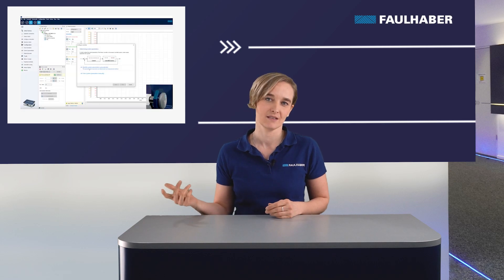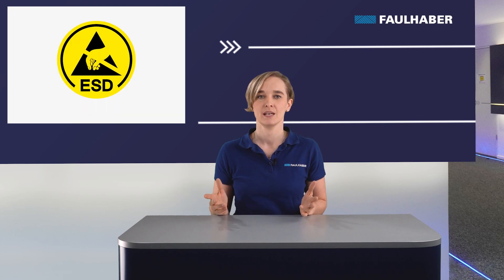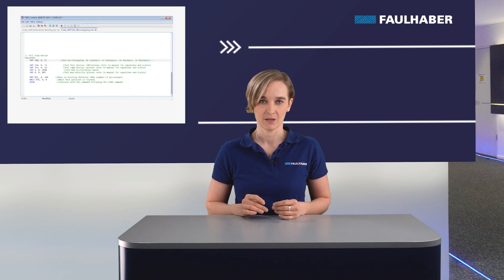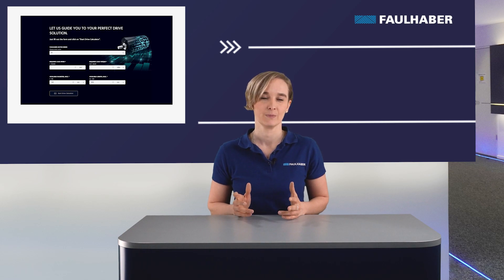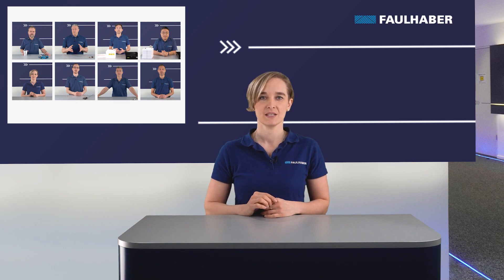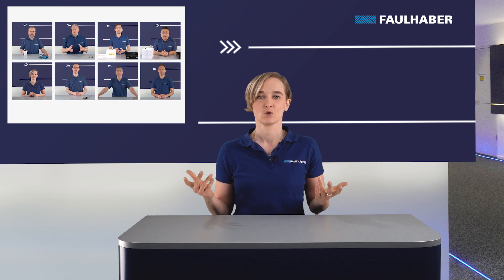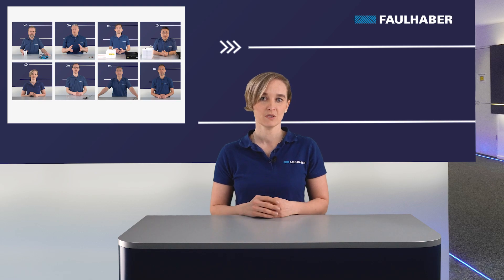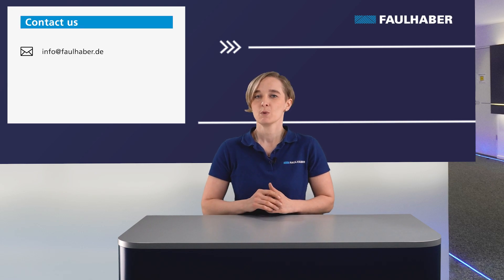Teaser - FAULHABER Drive Time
Most users need more than just individual motors to realise their drive solutions. The motors have to be combined with the matching components such as gearheads, encoders and motion controllers in order to meet the respective requirements. For anyone needing advice, FAULHABER Drive Time quickly provides the right answers to various topics. In the series of "how to" videos, FAULHABER drive experts from various areas give helpful application tips.